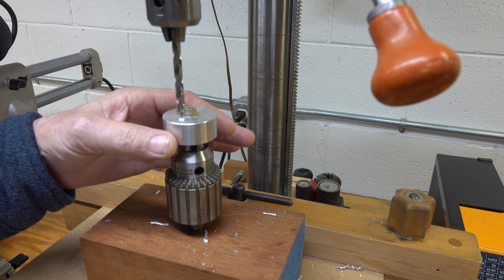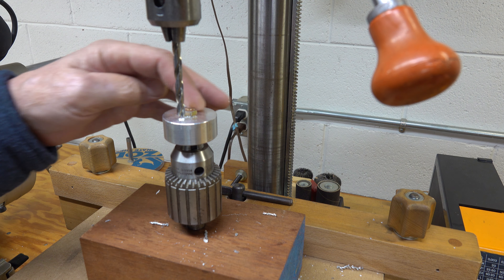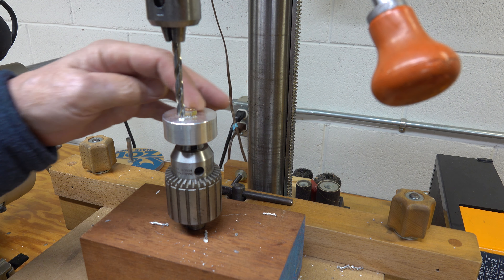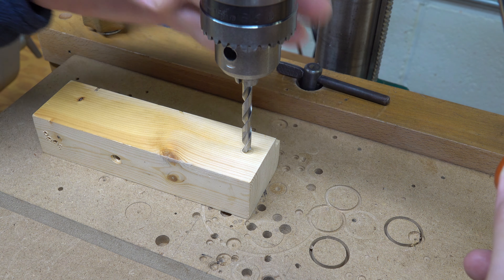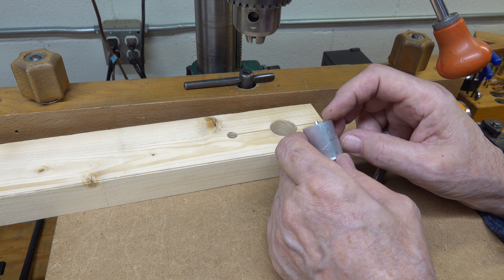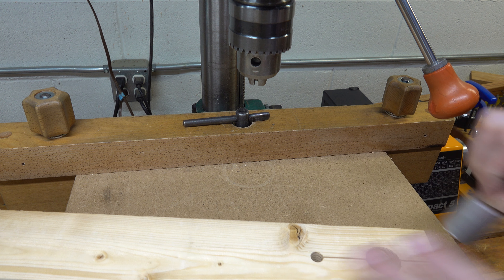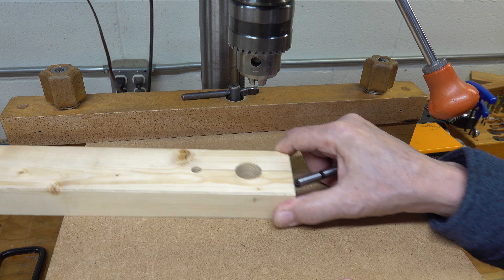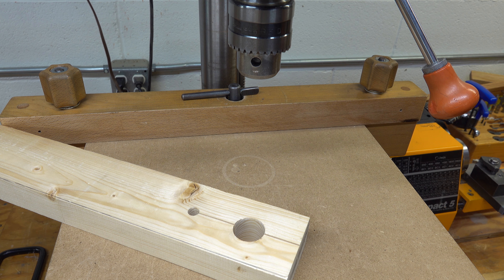IMPROVE DRILL PRESS ACCURACY IMMEDIATELY!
IMPROVE DRILL PRESS ACCURACY IMMEDIATELY! Stop drill drift in varying grain! How about a drill press fixture to center parts! Also, mount a chuck in a block for use horizontally AND vertically! (almost free pseudo lathe drill mill combo). And a fantastic tip to drill on a center punched divot vs off center!